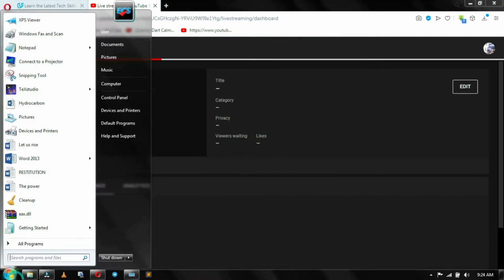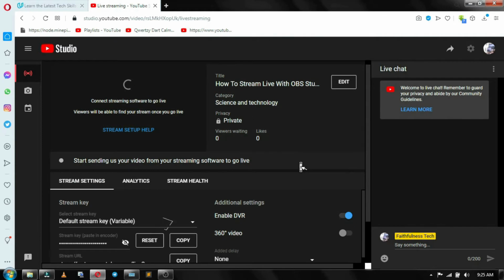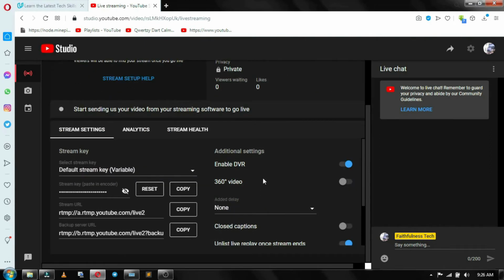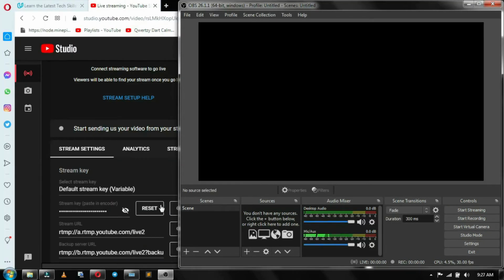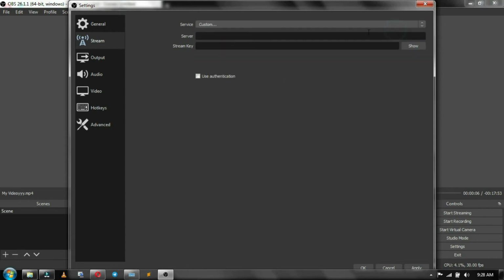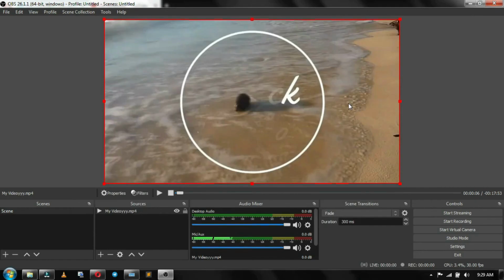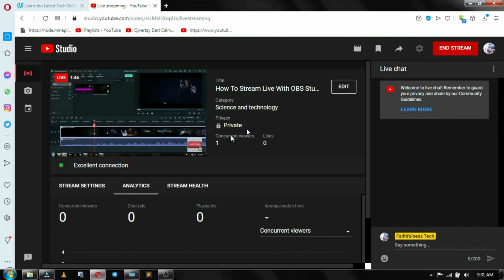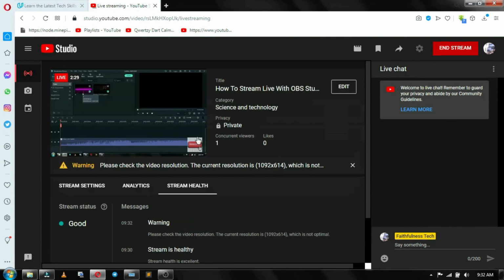How To Stream Live With OBS Studio _ Faithfulness Tech Solutions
Easy method of streaming live on all social media platforms with OBS Studio
Thanks